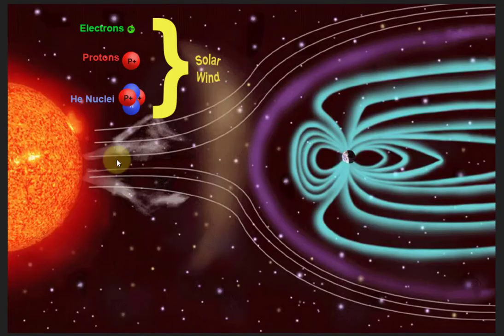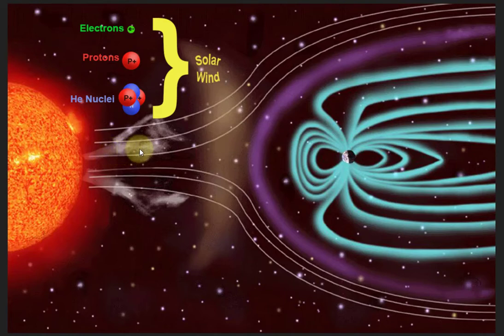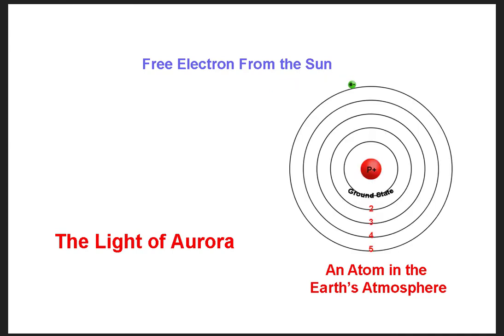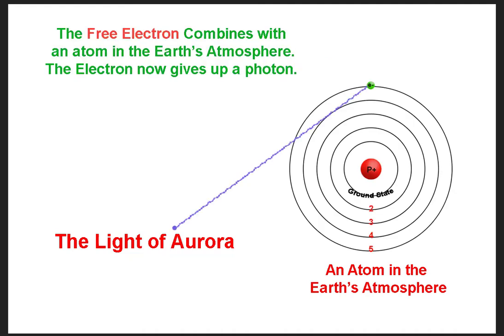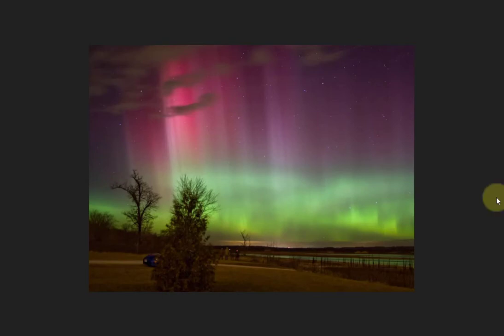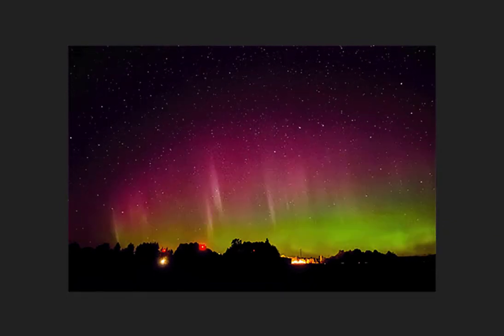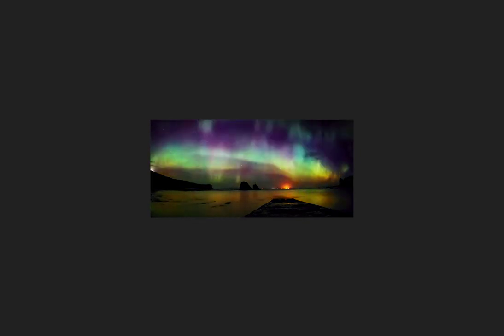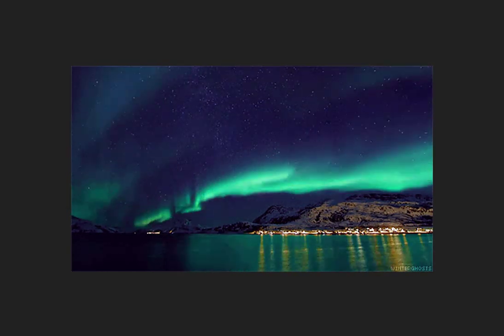Astronomy: Solar Wind